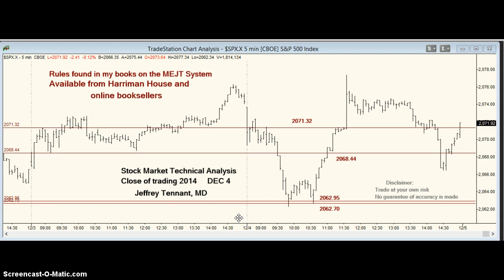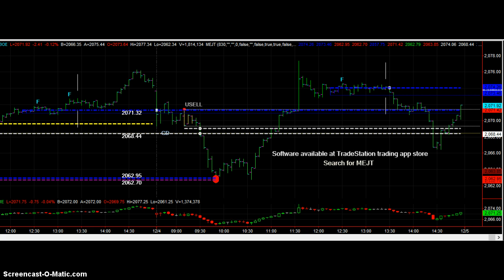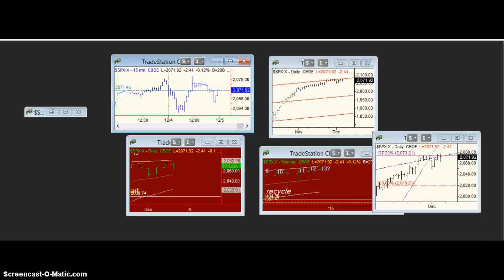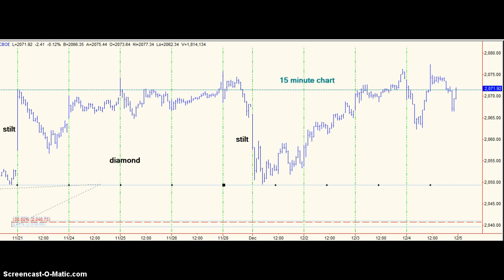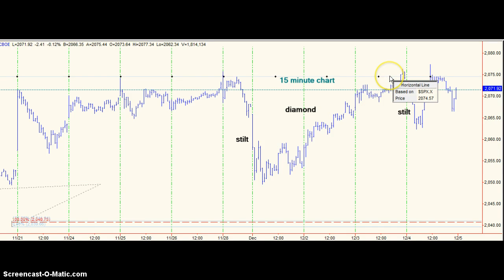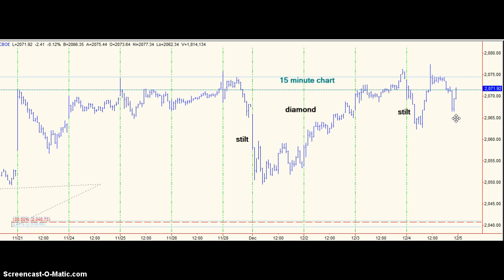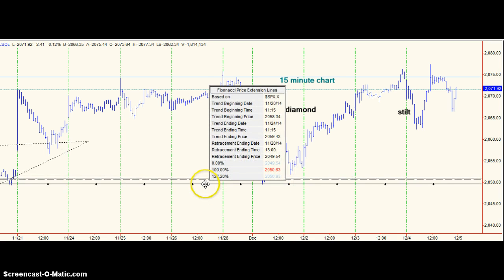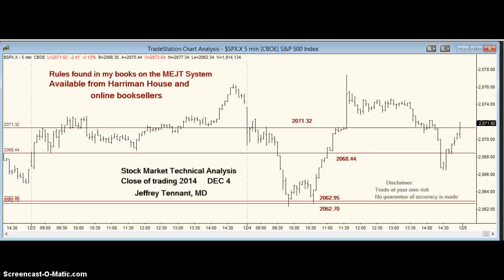mejt stock market forecast 4 DEC 2014